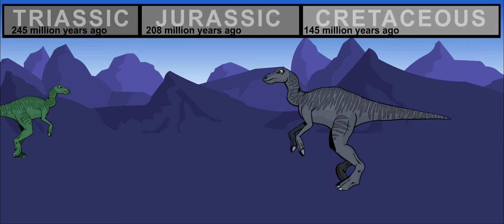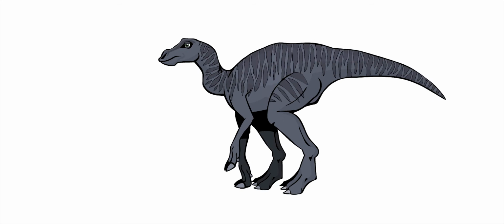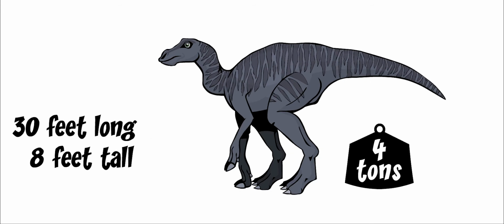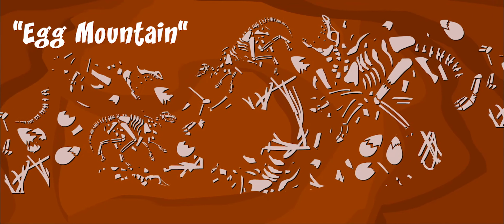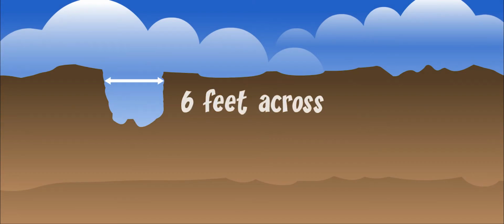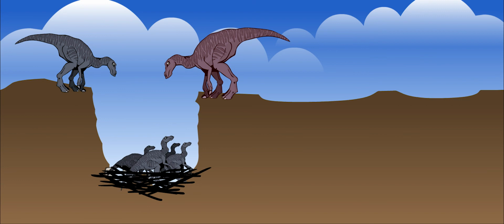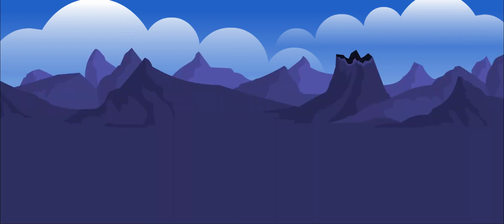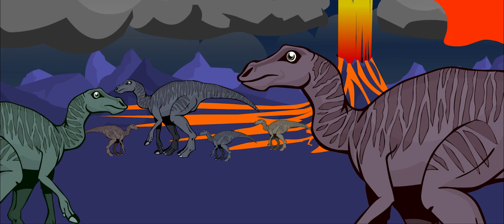maiasaur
DinosaurDays! An animated learning website and ios app for kids. An animated look at your favorite dinosaurs, fossils, paleontology and the study of evolution.

NAME: MAIASAUR (MY-ah-saur), meaning: "Good Mother Lizard"

SIZE: 30 feet long, 8 feet tall (the size of a school bus), weighed 4 tons

TYPE OF DIET: Herbivore (leaves, berries and seeds)

WHEN: Late Cretaceous period (80 million years ago)

WHERE: Montana (North America), Western Canada

Maiasaur lived about 80 million years ago. It was one of the last kinds of dinosaur living just before they died out 65 million years ago. Maiasaur grew to be 30 feet long, which is about the size of a school bus. Maiasaur weighed about four tons. It was part of the family of dinosaurs called hadrosaurs. It had four fingers on its hands and its back feet had hard toes like a deer.

Maiasaur normally walked on four legs, but when it needed to run quickly, it would run on its hind legs. It was a fast runner. Its long, thick tail was good for balance. Running was its only way to escape hunting carnivores like Deinonychus and Troödon.

Maiasaur was a large herbivore, meaning that it only ate plants. An adult Maiasaur would need to eat about 200 pounds of leaves, berries and seeds every day to stay alive. It would snip down plants with its toothless beak and chew them up with its grinding back teeth. Maiasaur had cheek pouches, so it could store food in its mouth and chew everything carefully before swallowing. These dinosaurs moved about in huge groups. When the food in one place was eaten, the Maiasaur would all move together to another place.

About 10,000 Maiasaur fossils were found together in one place. The adult Maiasaur were found by their nests, near their eggs and babies. The nests were about 25 to 30 feet apart, about the length of an adult Maiasaur. Newly hatched Maiasaur babies could walk as soon as they were hatched. But baby Maiasaur stayed in the
nest and were fed by their mothers until they were older. This is how Maiasaur got its name, which means “good mother lizard”.